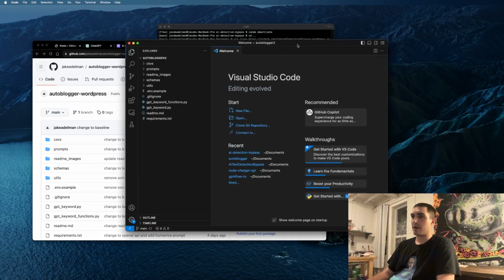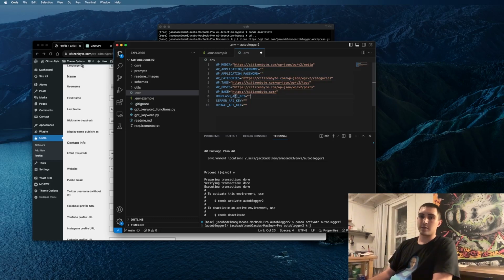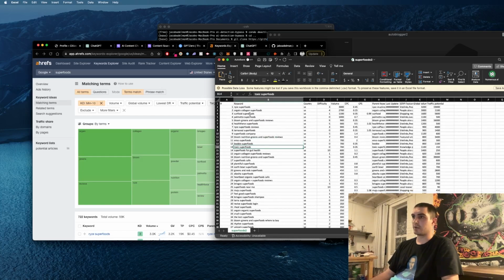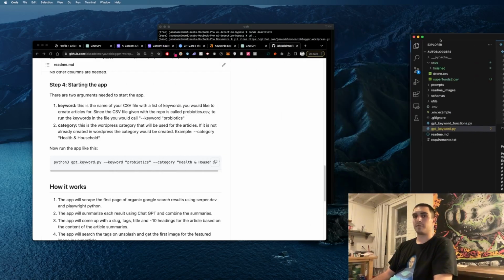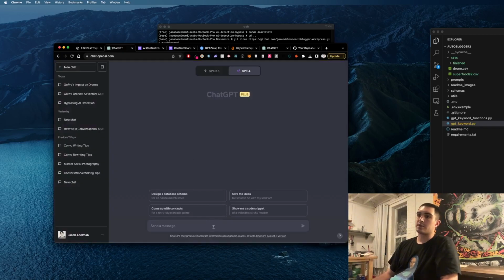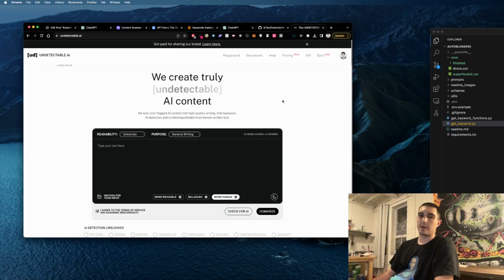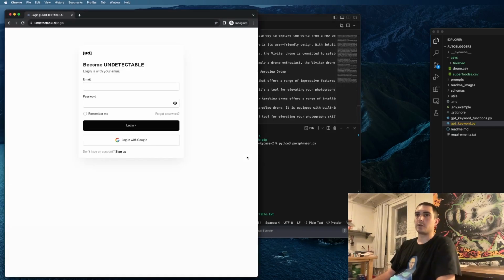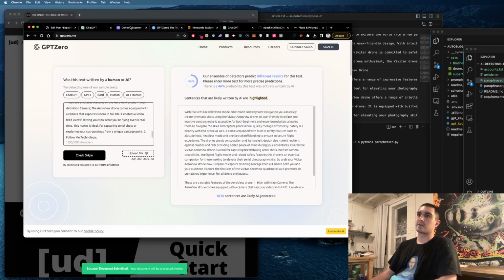Wordpress Autoblogger GPT-3.5 + Undetectable AI